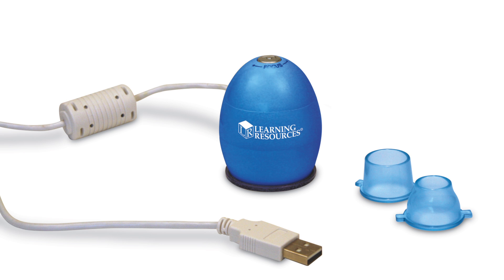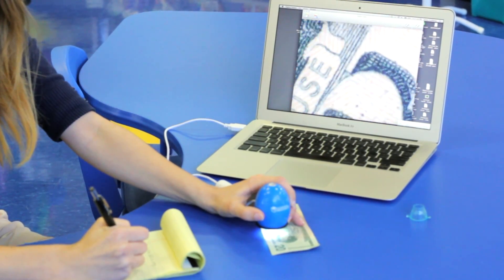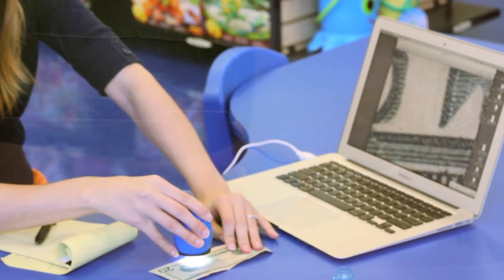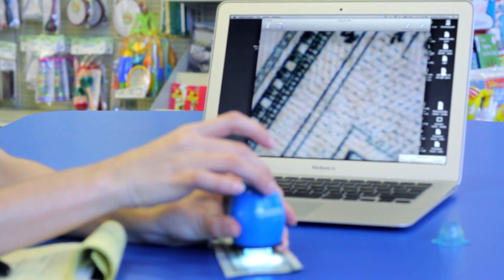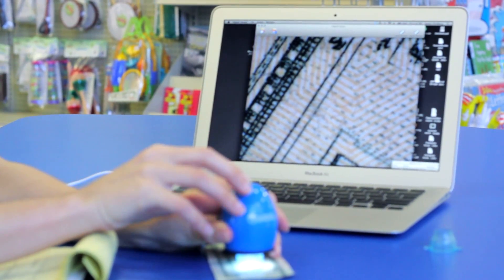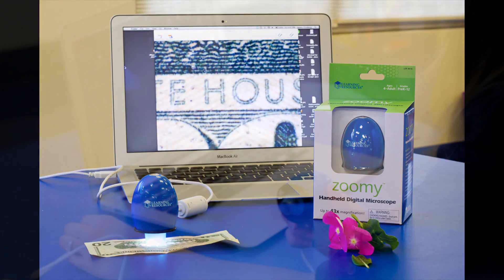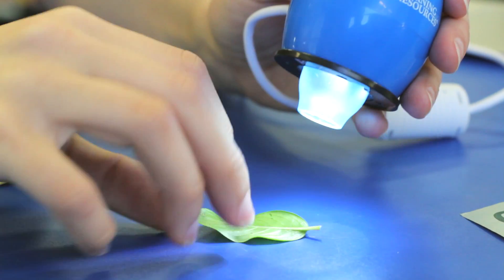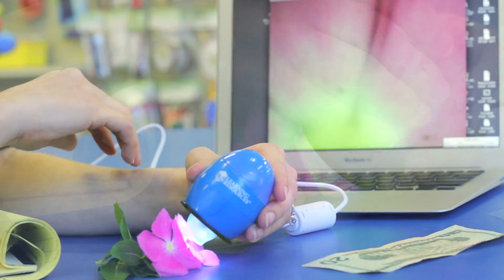Zoomy Digital Handheld Microscope by Learning Resources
Digital handheld microscope perfect for kids and adults. Can display images 35 to 53 times magnification on your computer or Interactive White Board. Takes both photos and videos of the subject in detail. Grades Pre K- 12. Available at School Aids.